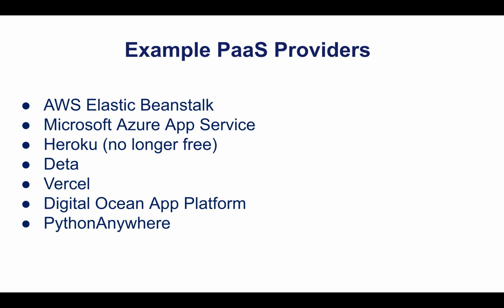Why Use Railway as Our PaaS? | Deployment of Machine Learning Models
Why did we choose Railway for deploying our ML app? 🚆

In this lecture, we compare popular PaaS options like AWS, Google Cloud Platform, and Microsoft Azure, explain why Heroku is no longer ideal for learning, and break down what makes Railway a great choice for ML projects—especially when working with FastAPI and larger dependencies like scikit-learn and SciPy.